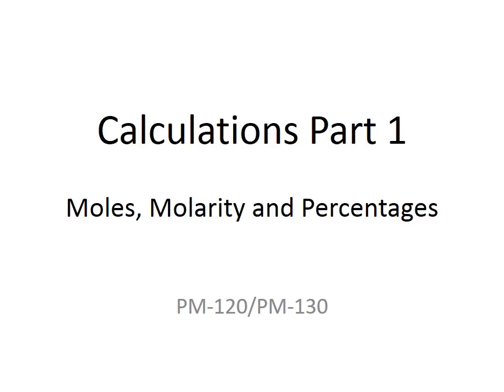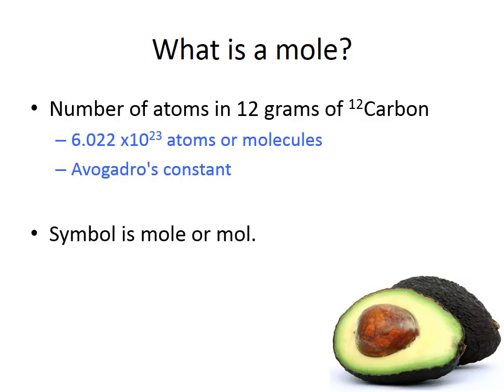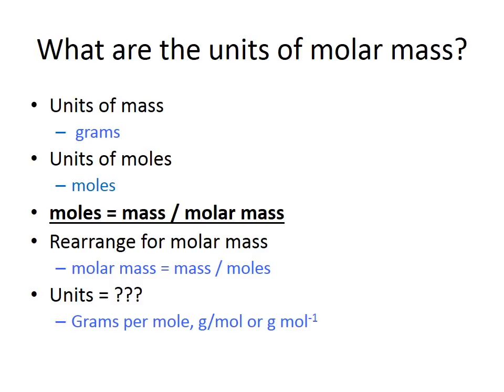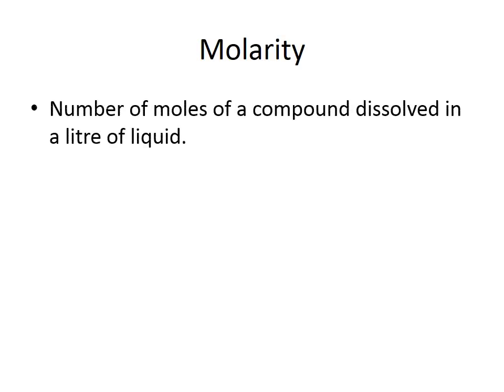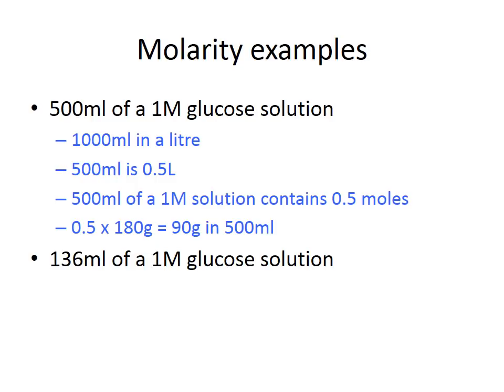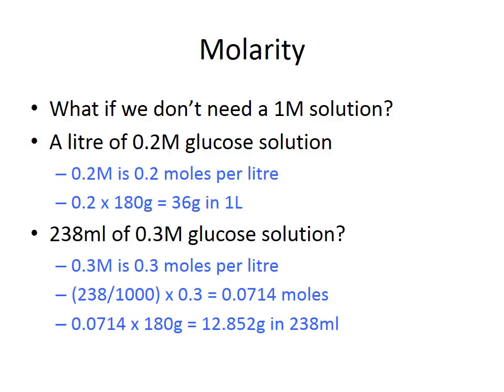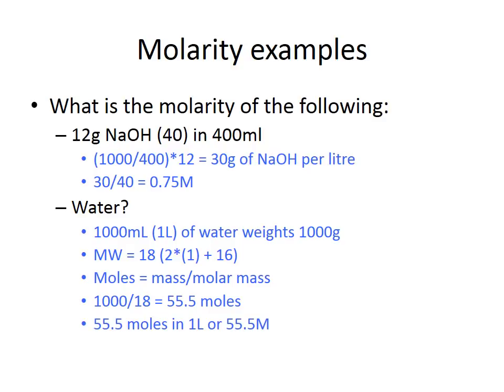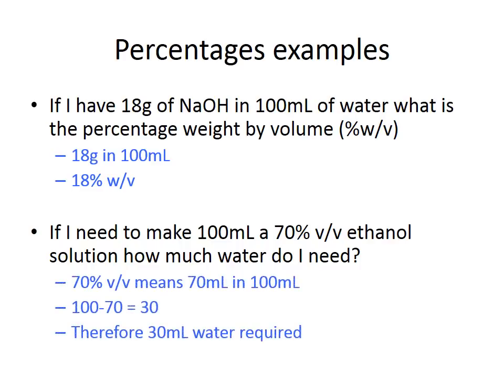Moles, Molarity and Percentages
This is the first of three videos covering calculations used in an undergraduate biochemistry course in the UK. This video provides an introduction to molar calculations, covering the concepts of the mole, molarity of solutions and percentage weight and volume.